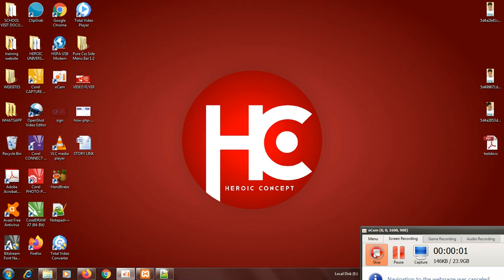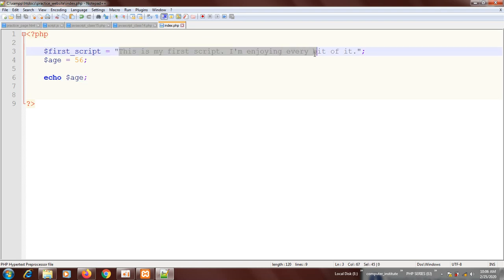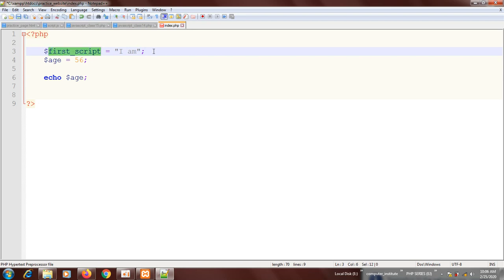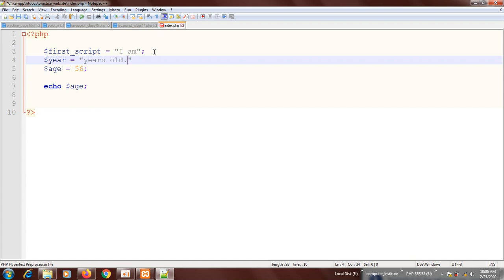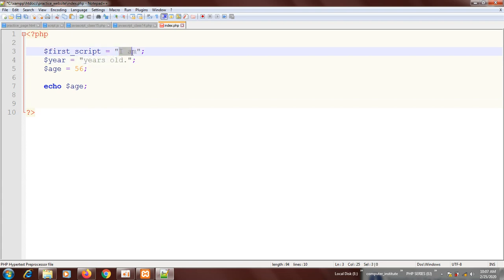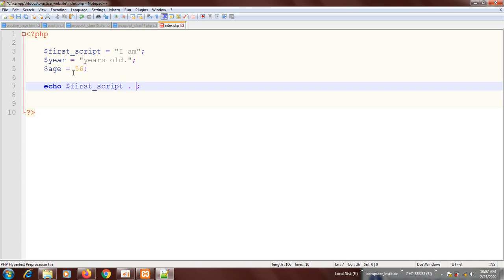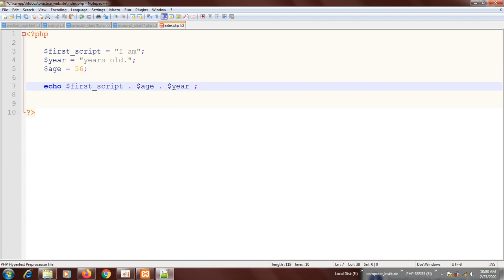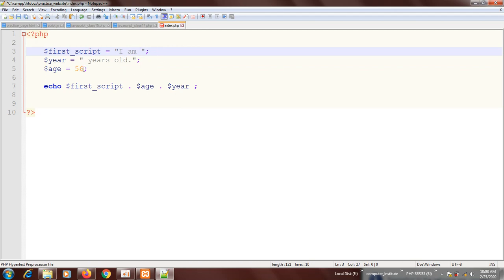6. PHP TUTORIAL - Concatenation